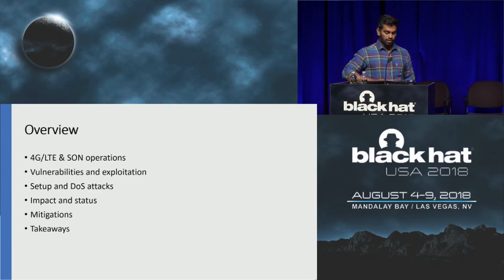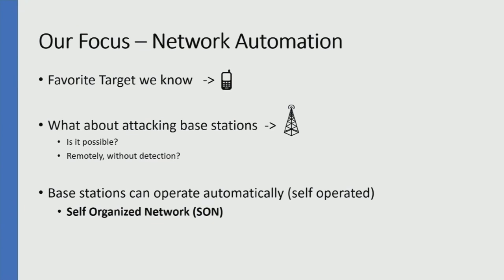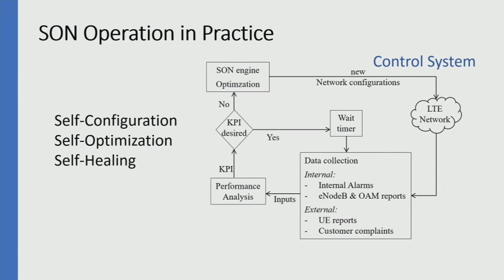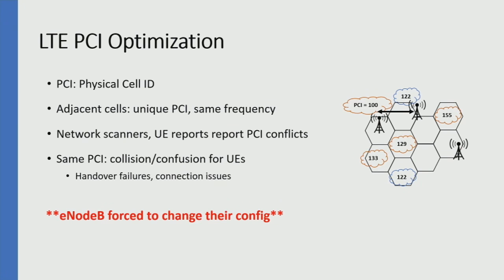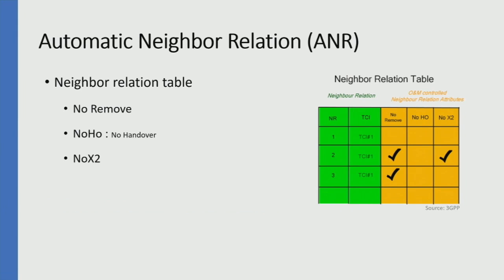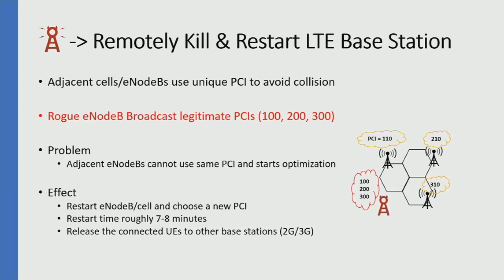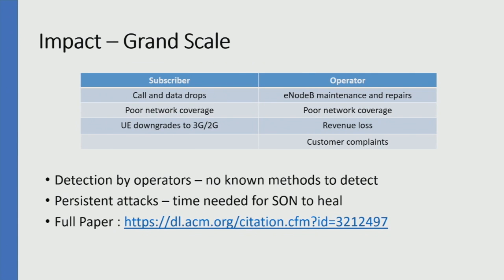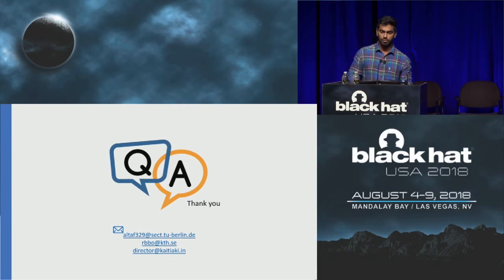LTE Network Automation Under Threat